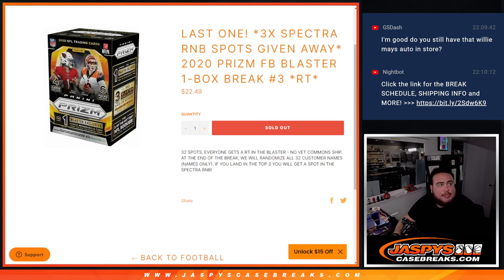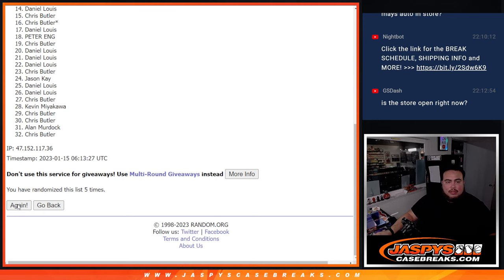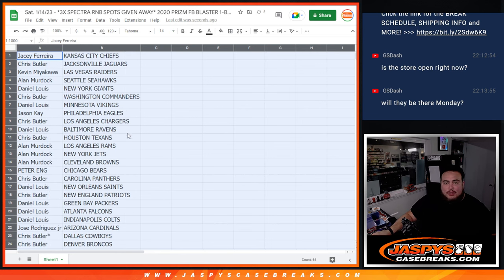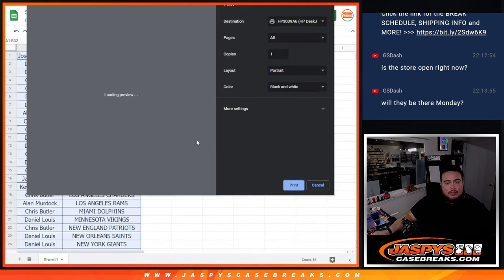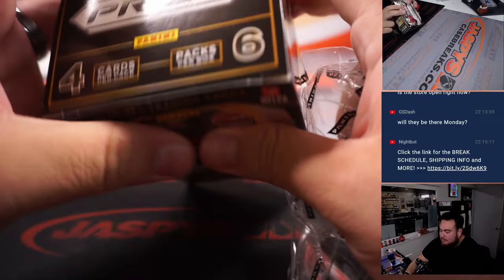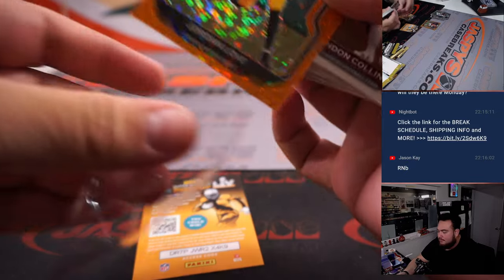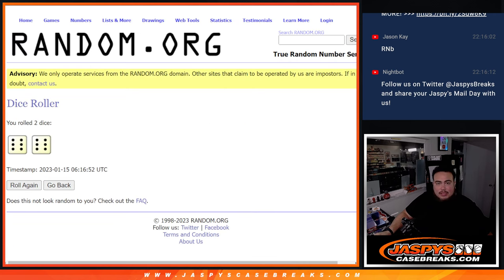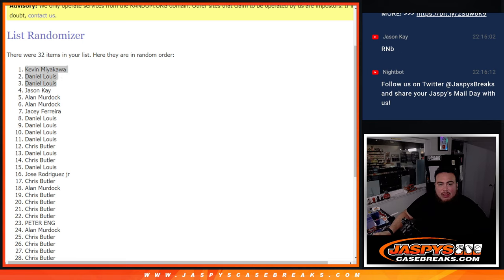Sat. 1/14/23 - *3X SPECTRA RNB SPOTS GIVEN AWAY* 2020 PRIZM FB BLASTER 1-BOX BREAK #3 *RT*